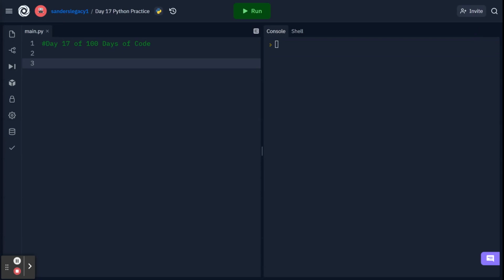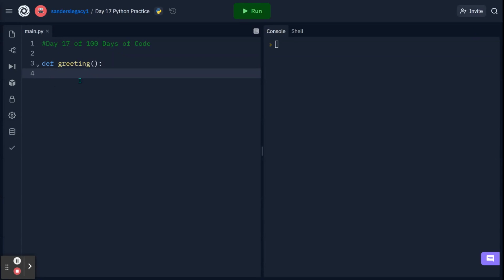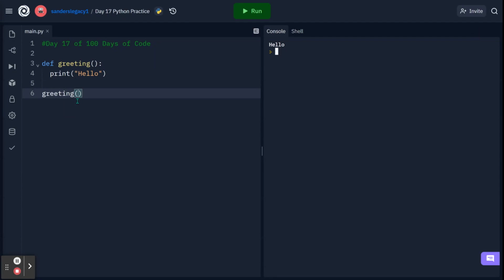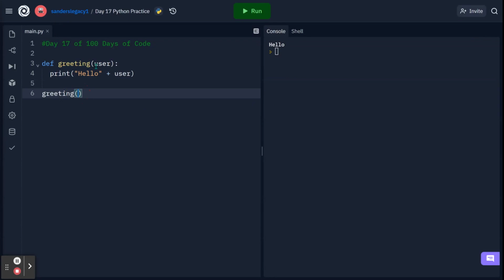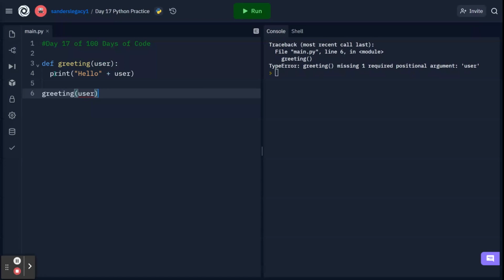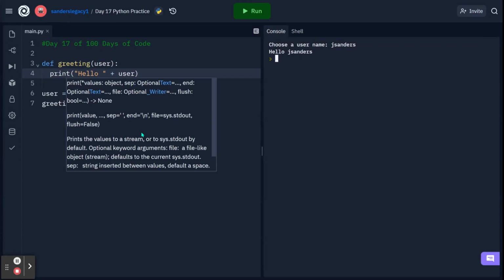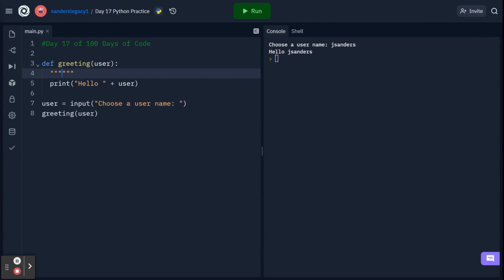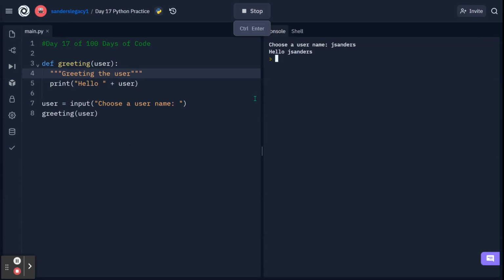Python Functions w/ Input (Parameters and Arguments) - Day 17 of 100 Days of Code: March 2, 2022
Python Functions w/ Input (Parameters and Arguments)